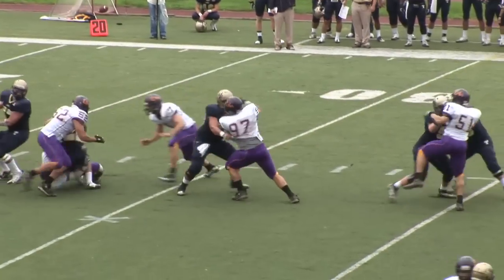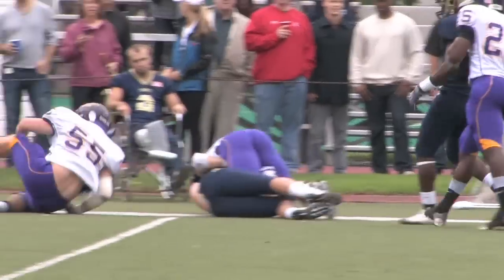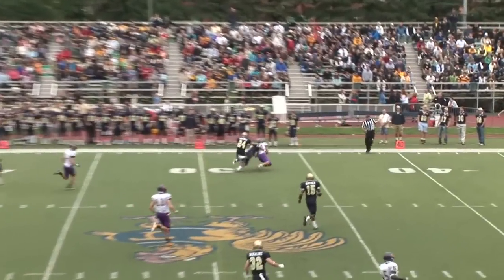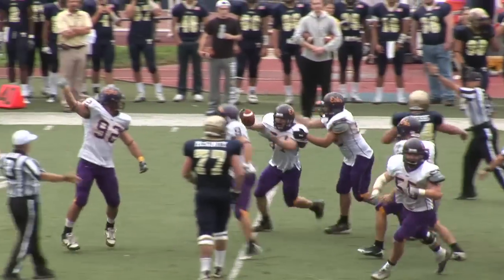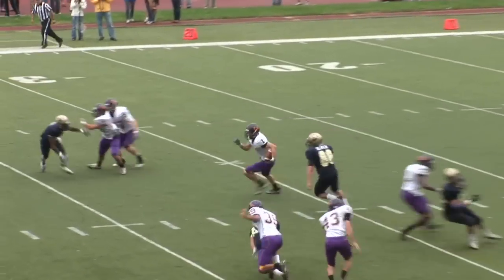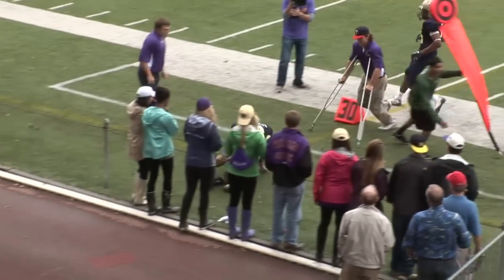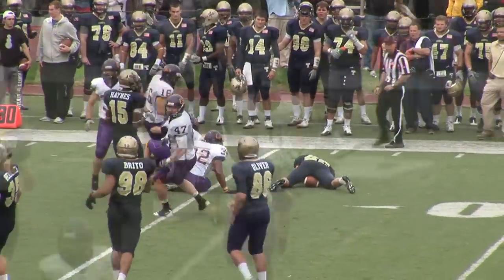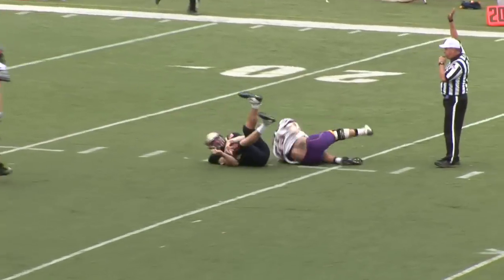2011 Williams College vs. Trinity Football Highlights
Highlights of the Williams v Trinity football game played in Hartford, CT on October 1, 2011. Play by play announcing by Jamaal Johnson. Music: "Imperitum" by Immediate. Videography by Tim Kiely and Jim Schultz. Production and design by Jim Schultz.